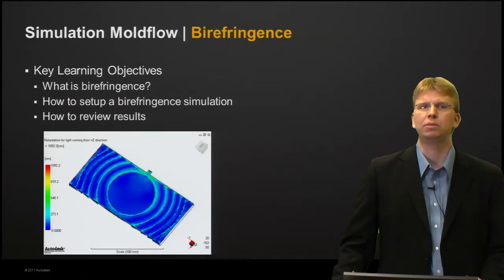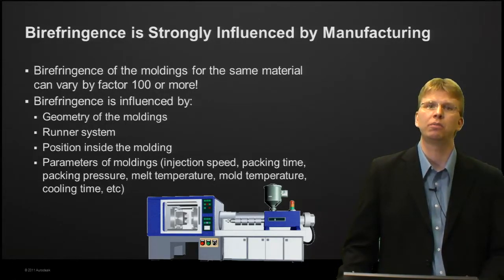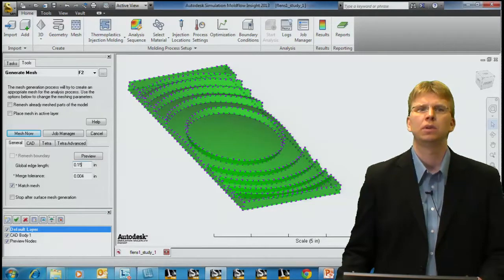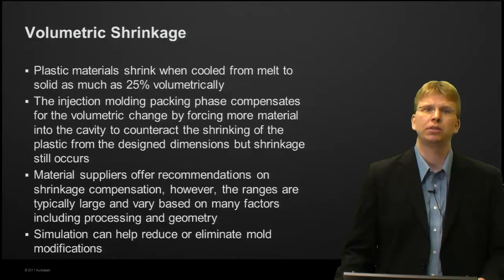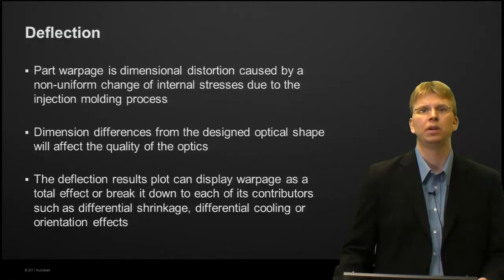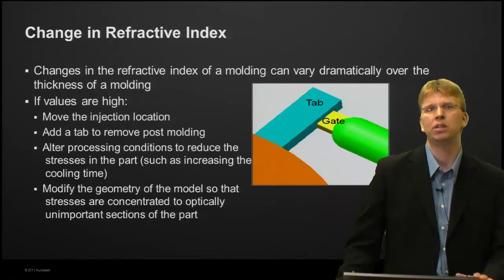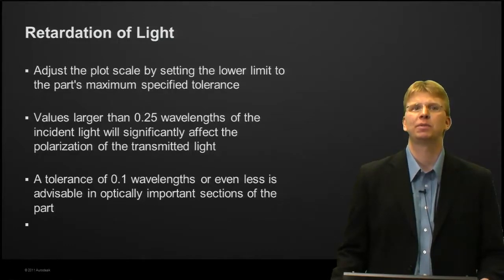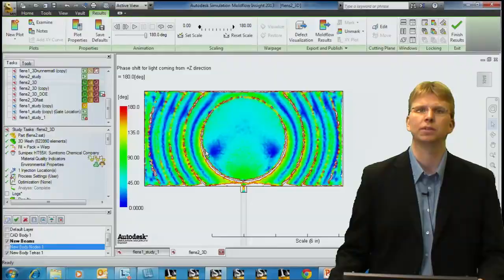Simulation in Action MF - Birefringence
In this video, Matt Jaworski shows how to run a birefringence analysis in this advanced Moldflow demonstration.